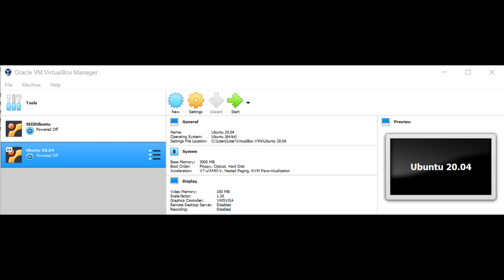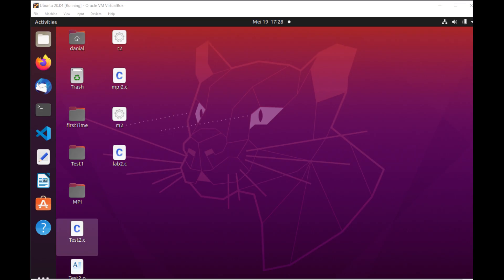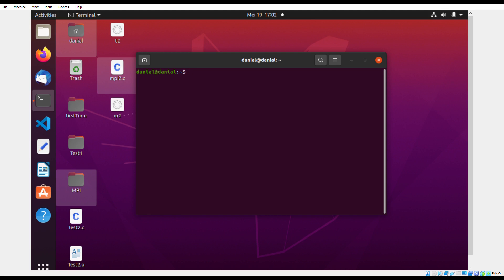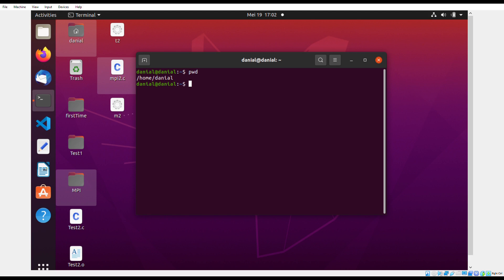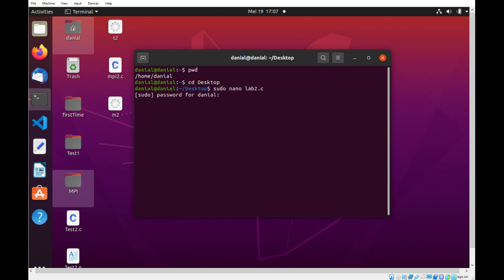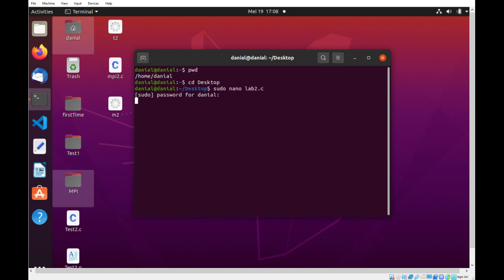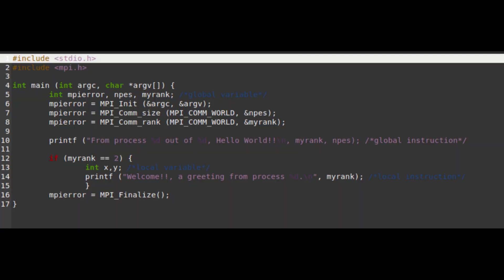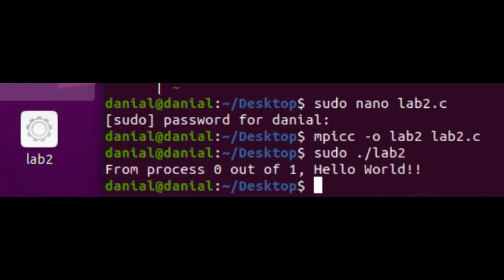Lab 2 - Ubuntu and MPI File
Lab 2 - Ubuntu & MPI for subject SCSR 3220 - High Performance and Parallel Computing. This lab is a video demonstration on the use of Ubuntu to create, compile and build a C language file and OpenMPI file.